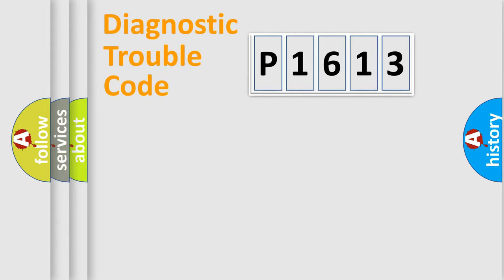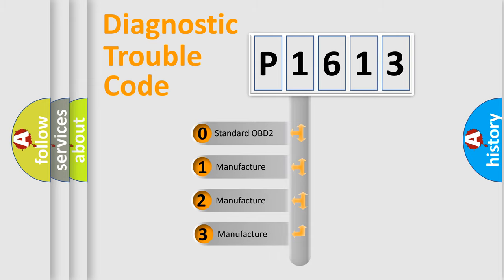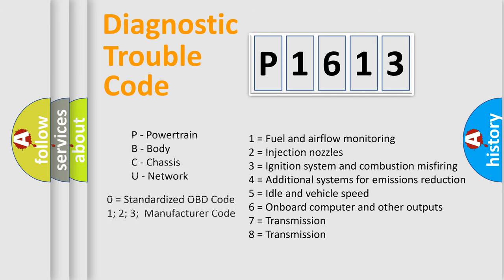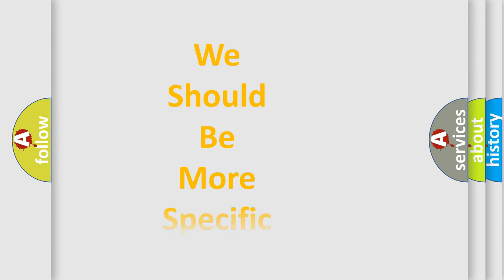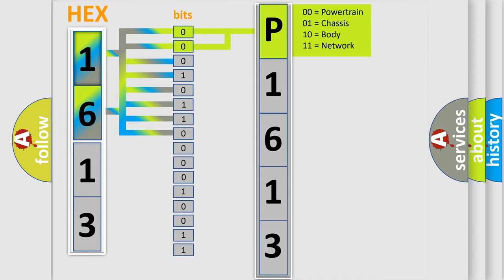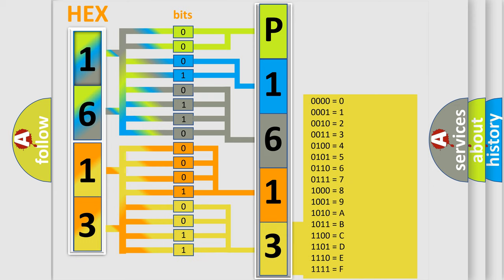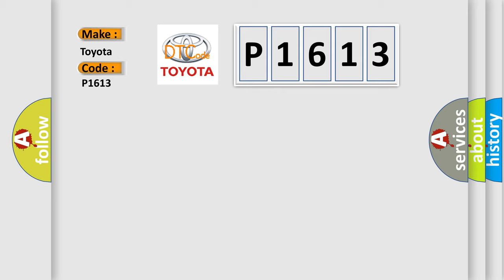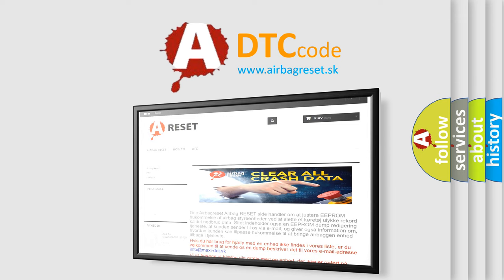DTC Toyota P1613 Short Explanation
Contents:
0:21 Basic DTC analysis according to OBD2 protocol standard.
1:48 Insight into programming
2:58 A diagnostically understandable description of the Diagnostic Trouble Code
3:05 Basic error definition

Make:
Toyota
Code:
P1613
Definition:
No Body Bus Message
Cause: